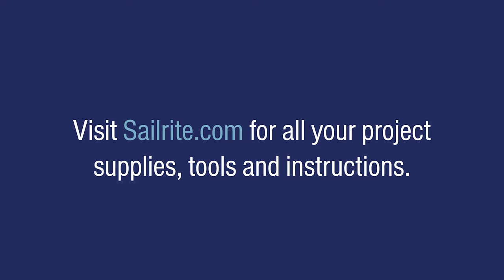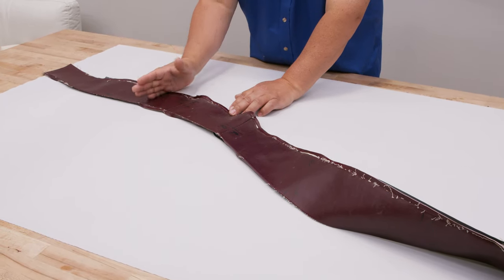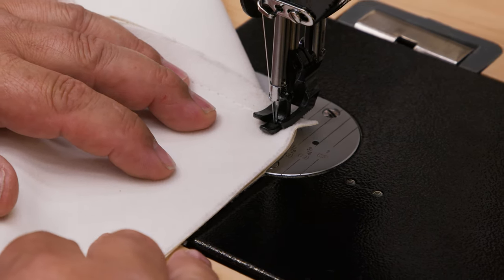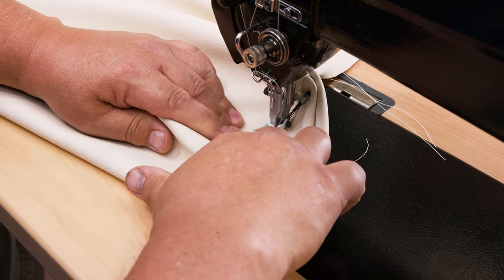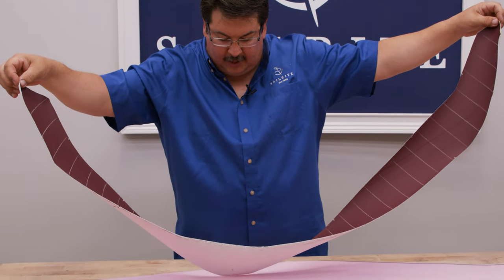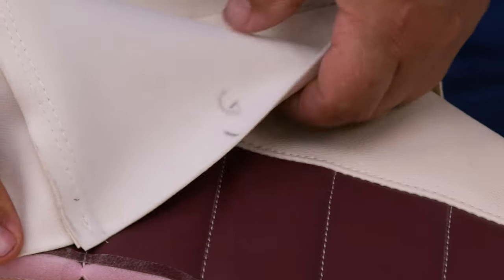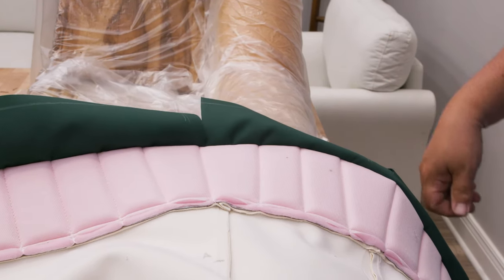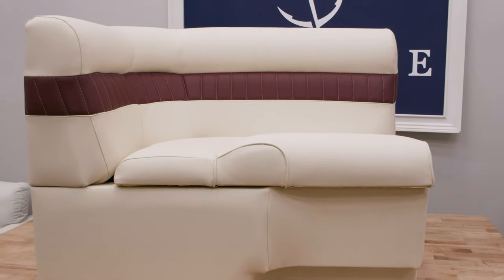How to Reupholster a Pontoon Corner Bench BACKREST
In this three-part series we'll show you how to reupholster a pontoon boat's corner bench seat. This tutorial will highlight the reupholstering of the backrest. Removing the old vinyl, patterning new vinyl fabric, sewing and stapling to frame will all be shown.  At the end of the video we include a full list of materials and tools used in this video.

HOW TO REUPHOLSTER A PONTOON CORNER BENCH BACKREST CHAPTERS:
Removing Old Vinyl Fabric – 0:42 min
Tracing and Cutting Fabric Panels  – 8:23 min
Sewing Lower Panels – 18:53 min
Sewing Top Bolster – 29:41 min
Sewing Channeling – 53:20 min
Adding Fabric Pull – 1:05:38 min
Sewing Panels Together – 1:10:40 min
Stapling Fabric Pull – 1:32:04 min
Stapling Fabric to Backer Board – 1:36:10 min
Removing Wrinkles with Steam – 1:46:37 min
Materials List – 1:48:37 min

Thread V‑92 White Polyester UV 4oz (1,350Yds) - Item # 100079

Seamstick 3/8" Basting Tape for Canvas (36Yds) - Item # 122064

Tools List:
Staple Lifter - Item # 120037

Sailrite® Deluxe Fabricator® Sewing Machine Package (110V) - Item # 400600
Right Edge Guide Foot Set 4mm for Sailrite® Fabricator® Sewing Machine - Item # 400112